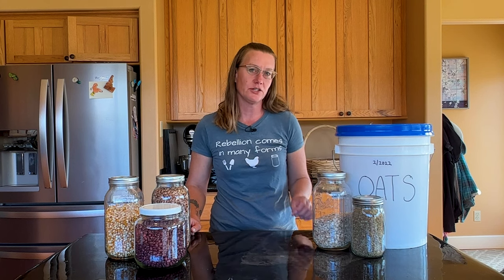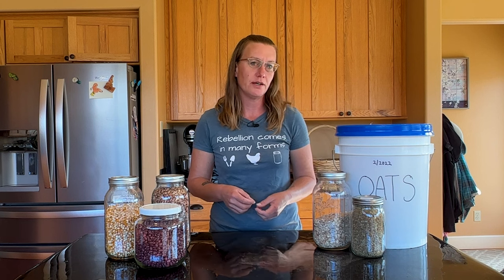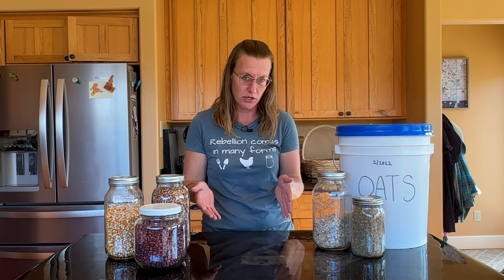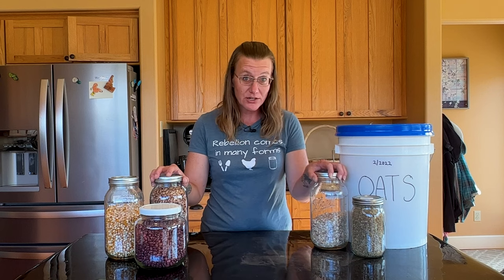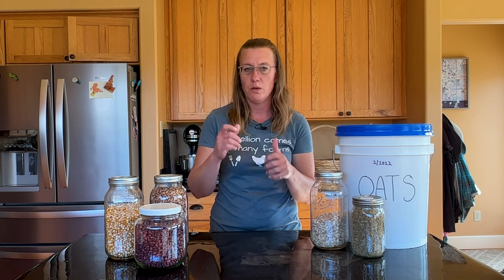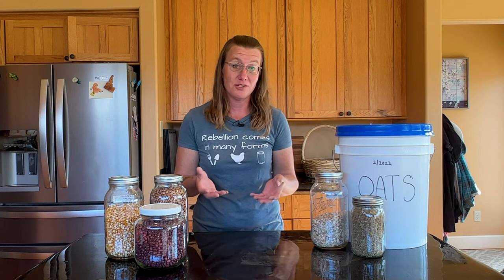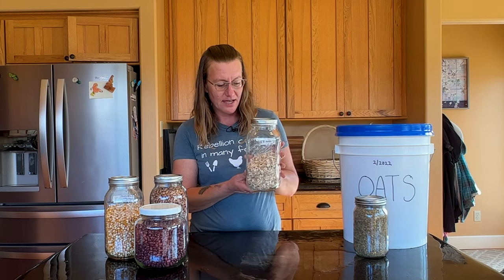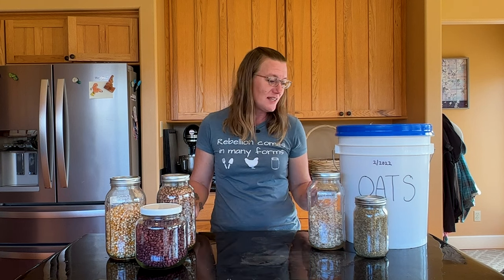Food Storage Long-Term Prepper Pantry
Winter is a great time to focus on long-term food storage. Join me as I share how to determine what foods are a good choice for storage and some of the foods I keep in my pantry.

Monthly topical content, live video chats, printables, access to past content, and more in my membership community.

Women Who Prep Conference Online April 2024!